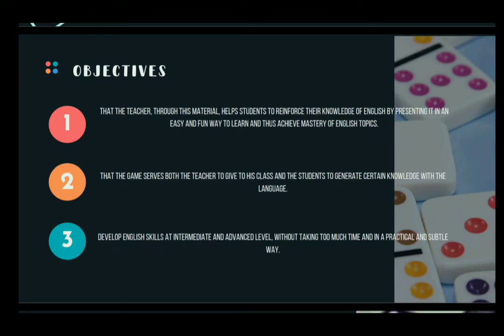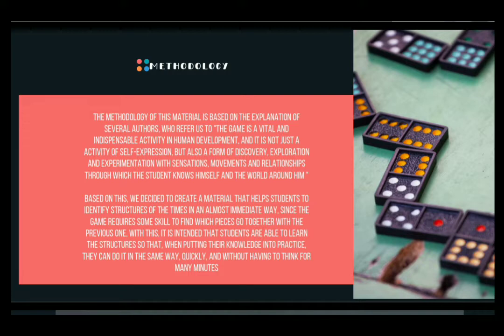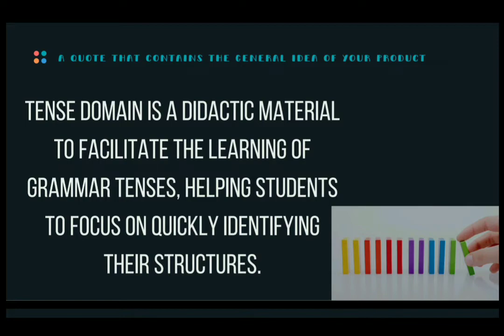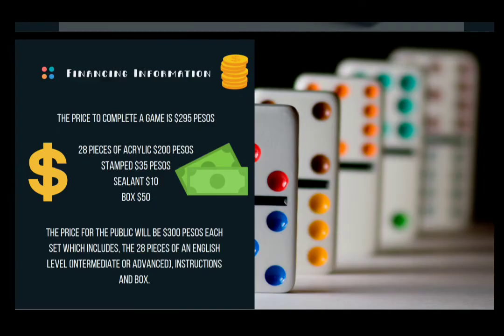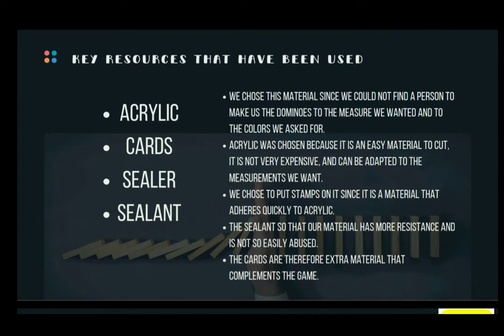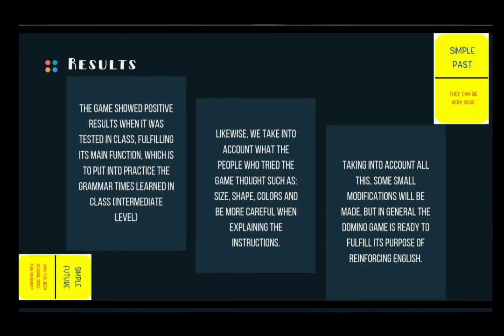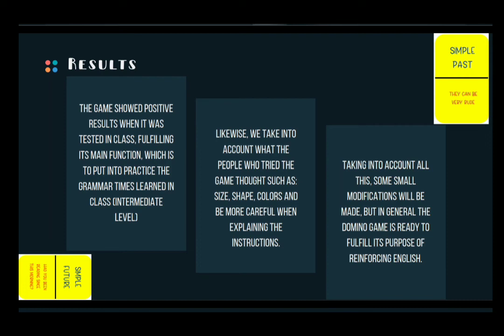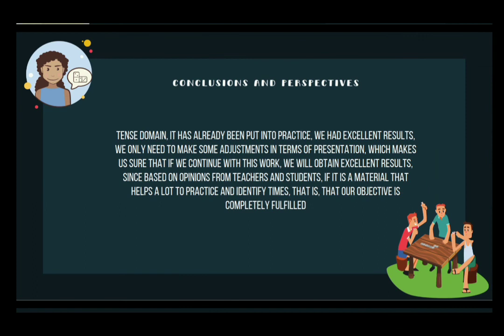Tense domain english 🤍🖤✨